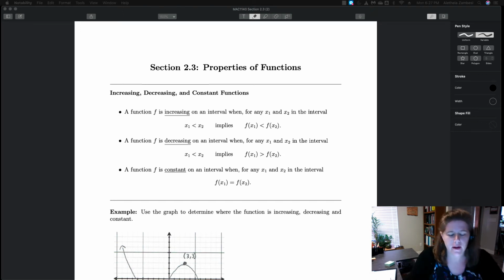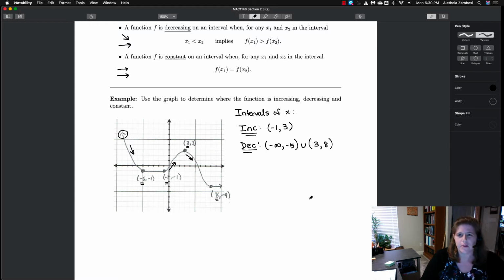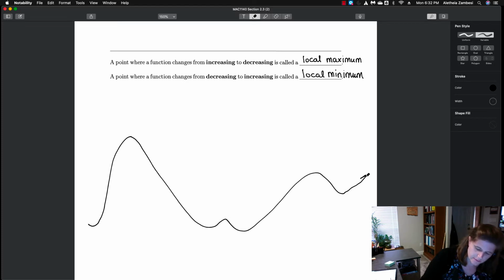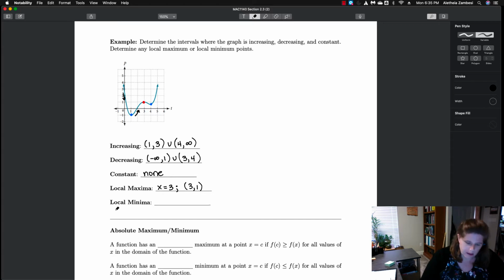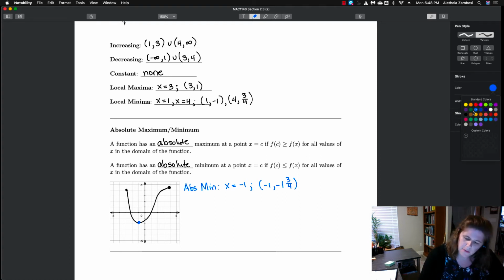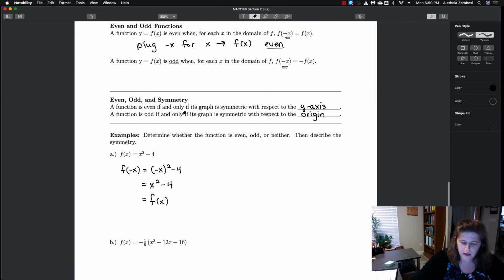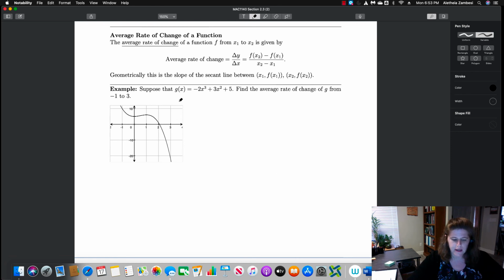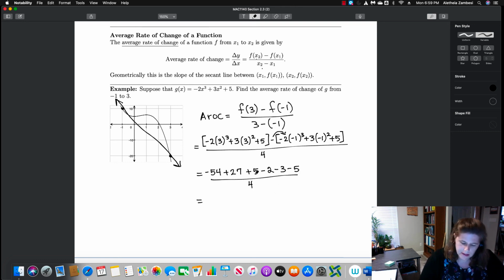MAC1140 Section 2 3 Video